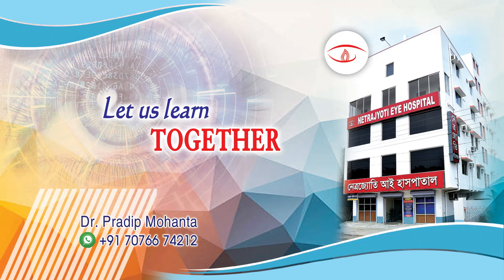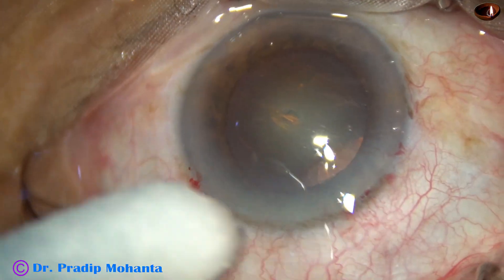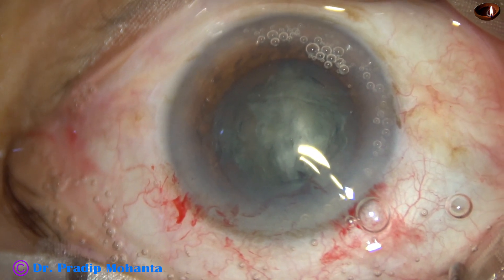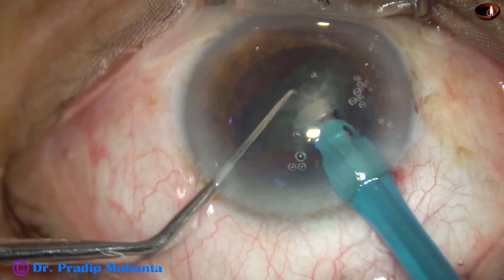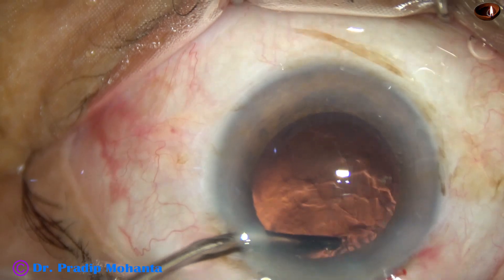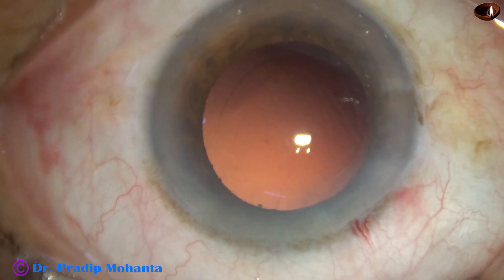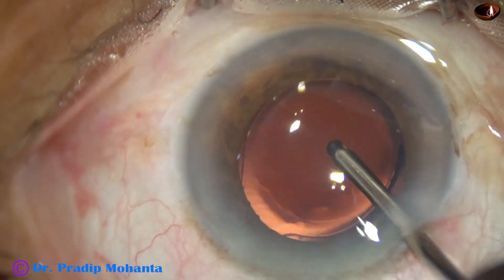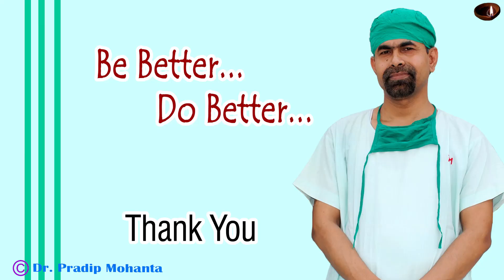A routine cataract surgery - "Prechop and Conquer" : Pradip Mohanta, 4th Sept 2022